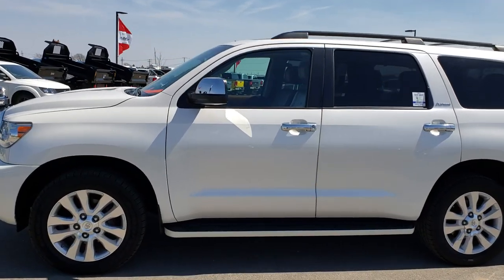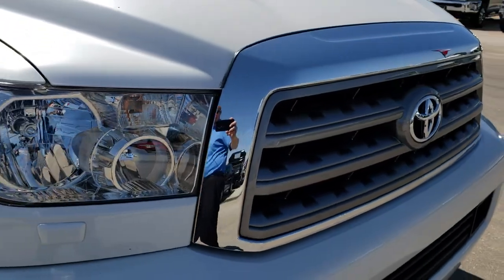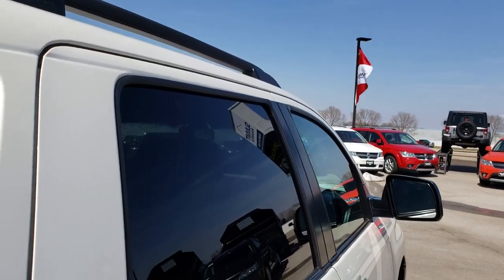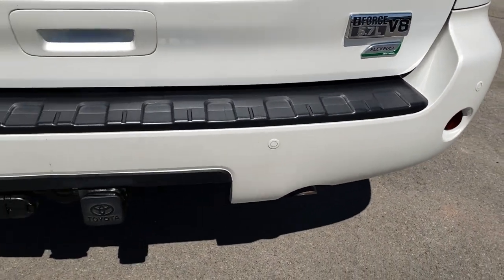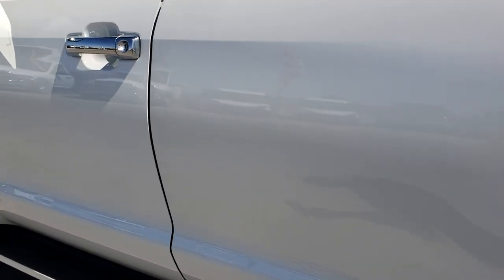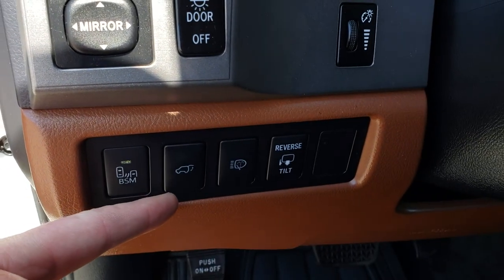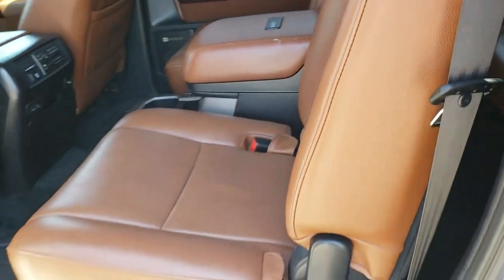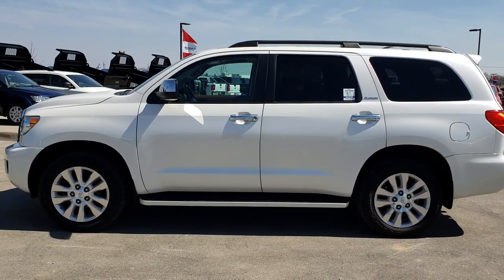2015 USED TOYOTA SEQUOIA PLATINUM BLIZZARD WHITE WISCONSIN SOLD! 9420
STOCK: 9420
PRICE: $41,999
MILES: 61,435
MAKE: TOYOTA
MODEL: SEQUOIA
VIN: 5TDDW5G11FS113540
LOCATION: FOND DU LAC OSHKOSH WISCONSIN, 54937

1 Owner! Clean Title History! 5.7 Liter V8 DOHC Engine, 381 Horsepower, PLATINUM, NAV, BLURAY DVD, MOON, BACKUP CAM, TOW PKG, QUADS, THIRD, BLIND SPOT, TOW PKG, BROWN LEATHER, Platinum Package, Automatic Transmission Center Console Shifter, Turn Dial 4x4 Four Wheel Drive 4WD, Factory GPS Navigation System, Factory Bluray Blueray TV / DVD Player Rear Entertainment System RES, Power Sunroof Moonroof Sun Roof Moon Roof, Reverse Backup Camera Rearview Camera, Blind Spot Monitoring System BSMS, Ride Height Control, Ride Comfort Mode, Non Smoker, Dual Power Air Conditioned Ventilated and Heated Seats, Brown Leather Seats, Bucket Seats, Memory Driver's Seat, 2nd Row Heated Quad Seating Quads, 3rd Row Seats Bench Seating, Seven Passenger 7, Fold Flat Third Row Seats, Full Towing Package with Receiver Trailer Hitch, Wiring and Transmission Cooler Tow Package, Heated Power Fold-in Power Mirrors with Built-in Directional Signals, Electronic Stability Control Traction Control ESC, Goodyear Eagle LS-2 P275/55 R20 Tires, Factory 20 Inch Rims Premium Wheels, Painted Alloy Rims Premium Wheels, Four Wheel Disc Brakes, Factory Running Boards, Fog Lights, Roof Rack Luggage Rack, Sonar with Front and Rear Bumper Sensors, Chrome Trimmed Mirrors, AM / FM Radio Tuner, Sirius/XM Satellite Radio Capabilities Sirius / XM, CD Player, JBL Premium Audio Sound System, Bluetooth, Hands-Free Phone Controls Blue Tooth, Keyless Entry System, Power Raise and Close Rear Gate, Power Slide Down Rear Window, Rear Window Defroster, Adjustable Height Seatbelts, Driver and Passenger Front Air Bags, L.A.T.C.H. Child Safety System, Side Curtain Air Bags SRS Safety Restraint System, 2nd Row Power Windows, Woodgrain Trimmed Multi-Function Steering Wheel Controls, Homelink System with Three Programmable Buttons for Garage Doors, Lighting Systems & Security Systems, Compass, Outside Temperature Display and Mileage Display, Dual Multi-Zone Climate Control , Fold Down Rear Seats, Rear Air Controls, Factory Floormats, Woodgrain Door Trim, Air Conditioning AC, Cruise Control, Power Locks, Power Windows, Automatic Headlights Autolamp, Power Tilt/Telescope Steering Wheel, White Pearl,

STOCK: 9420
PRICE: $41,999
MILES: 61,435
MAKE: TOYOTA
MODEL: SEQUOIA
VIN: 5TDDW5G11FS113540